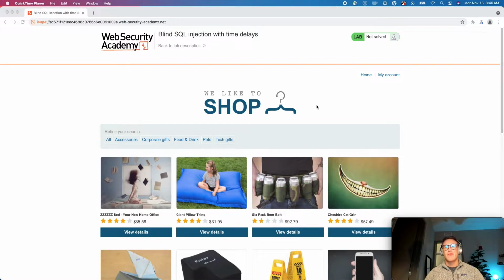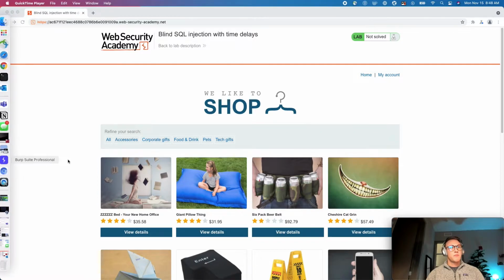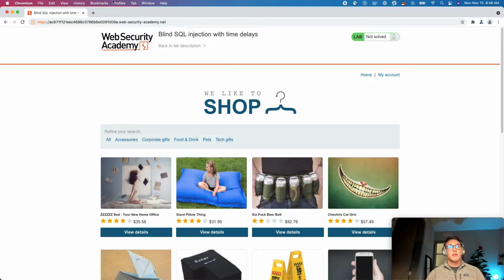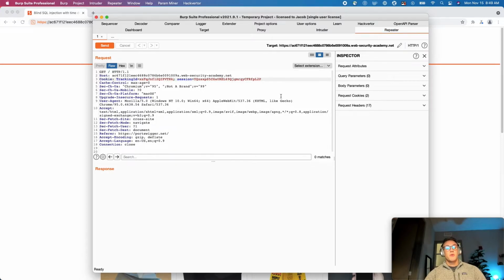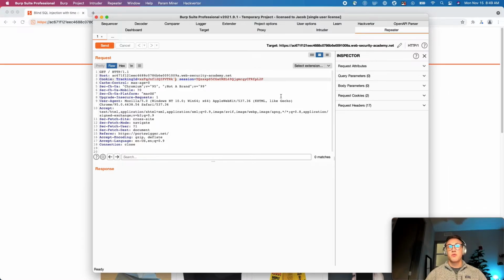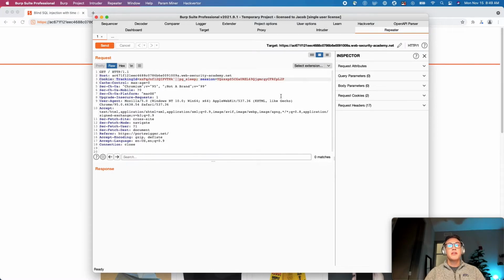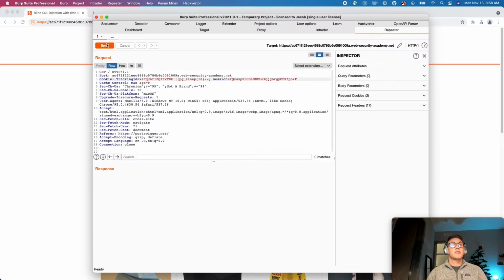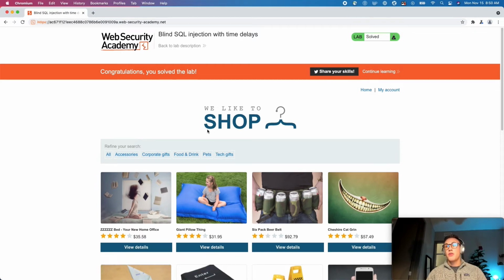Web Security Academy: Blind SQL injection with time delays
In this video, I go through the lab "Blind SQL injection with time delay" and explain some of the concepts that support it. Check out the Notion repository of the notes associated with this lab